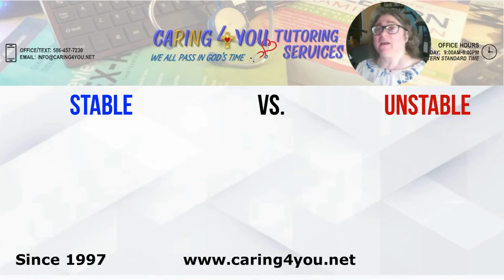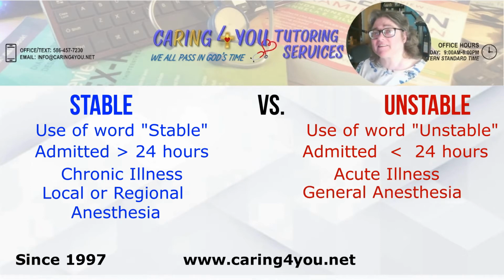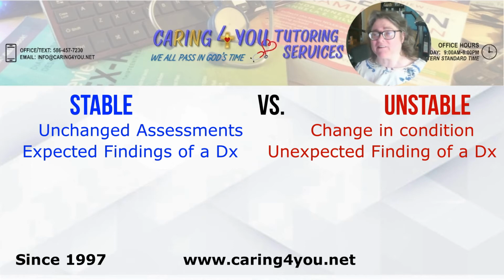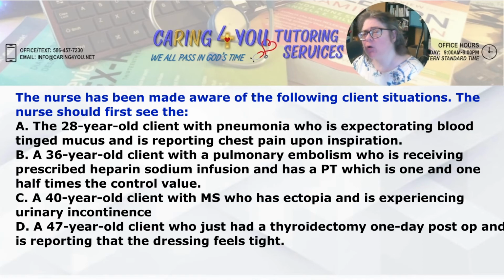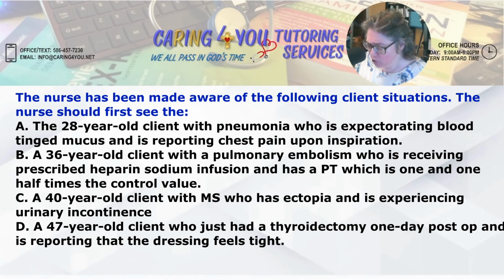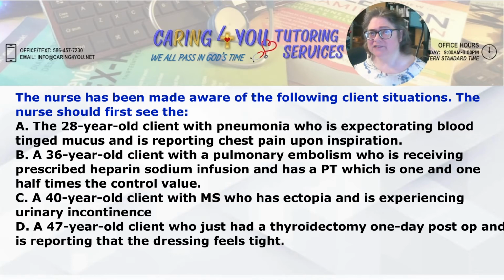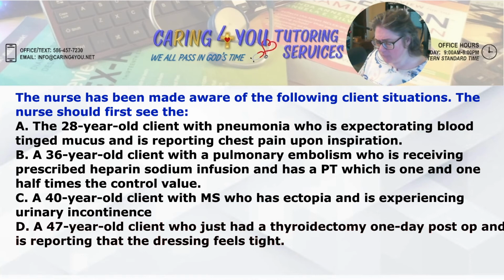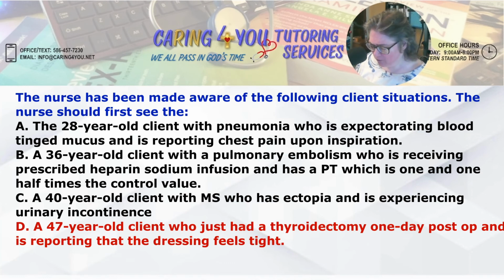Critical Thinking For Your Exams | Stable Vs. Unstable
This technique works for all exams whether you are taking the NCLEX HESI or ATI

Office Hours:
9:00a - 8:00p EST
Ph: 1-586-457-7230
TicTok: @Caring4YouTutor